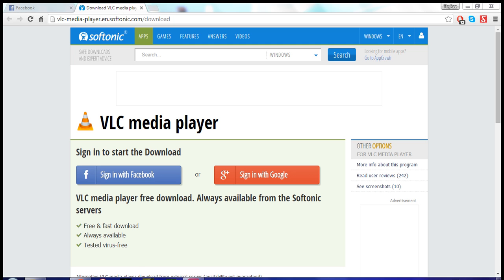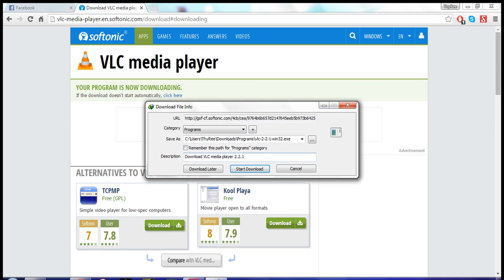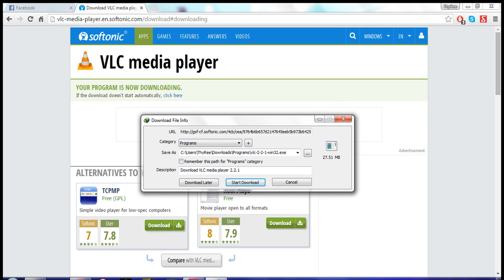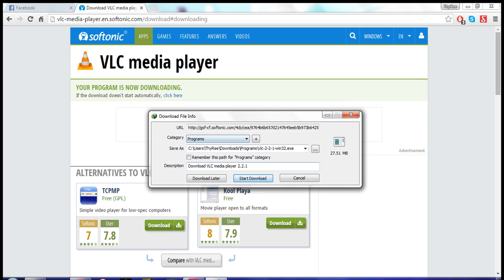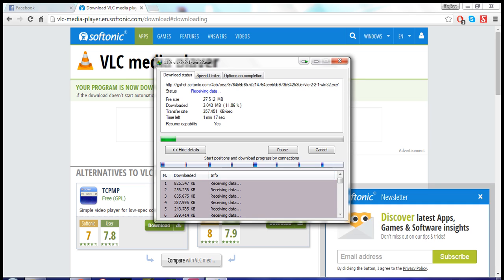How to Download VLC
Basic Tutorial on How to Download VLC media player